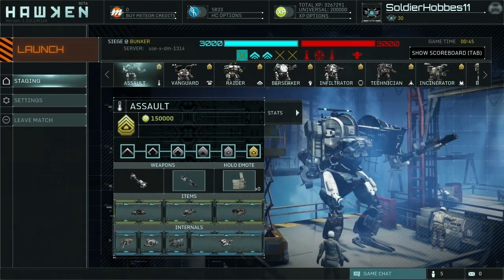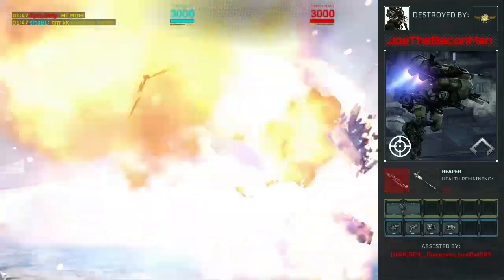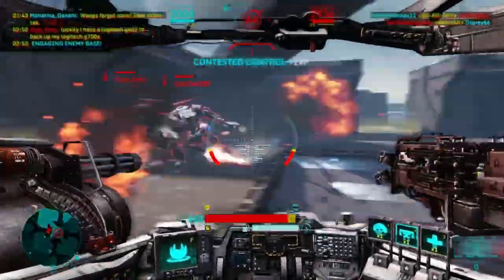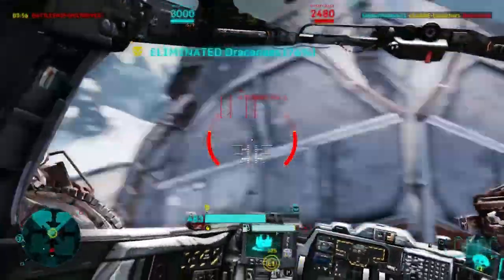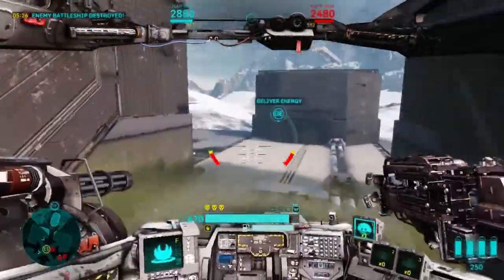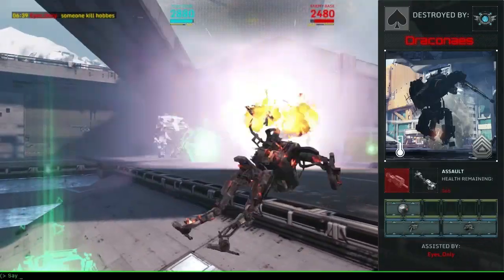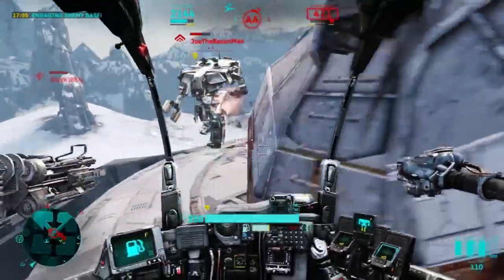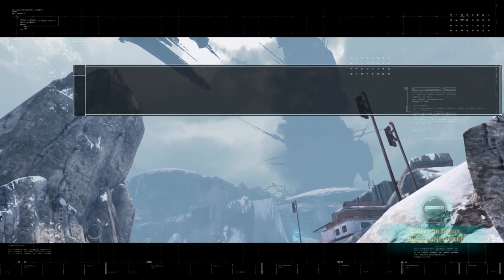How To Hawken: Siege Mode Basics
PLEASE READ!

If you're here from the Hawken forums, you're in the right place. If you found this just off of youtube, go check out the forum page so the video will make more sense.

This video will contain basic info that will help you new guys get aquainted with the objectives, mechanics and basic strategies of siege mode! Essentially, it'll help you get your feet a little wet so you don't have to go into a Siege game not knowing up from down! Hope you guys enjoy, and if you want more on Siege, feel free to let me know!

A Note From Hobbes: The map in the video is indeed Siege: Bunker which is not available on any of the regular playlists. The reason I was able to play on this map was that one of the developers, [HWK] Ben, had shown up on the server I was playing on and offered to let us play a round of Siege: Bunker. Just in case you were wondering how I was able to play that map, now you know.

Lord Temujin's Siege Guide: This is pretty much my siege bible from where I learned to play siege. I highly suggest giving this a read if you have the time.

Hawken is property of Adhesive Games and Meteor
Entertainment.